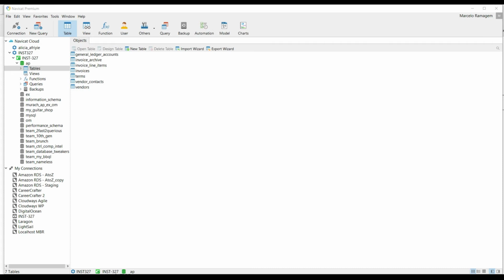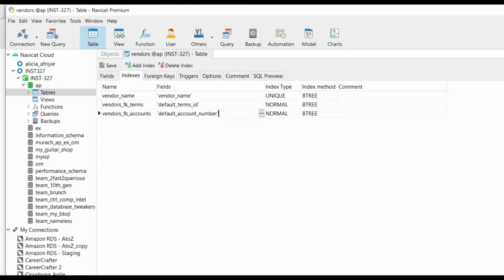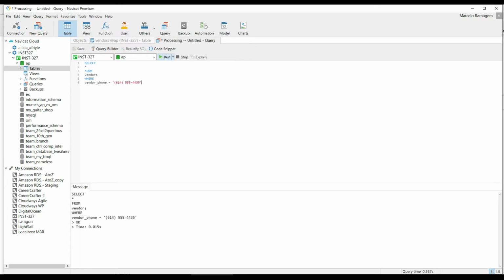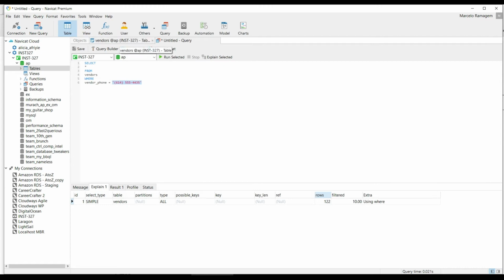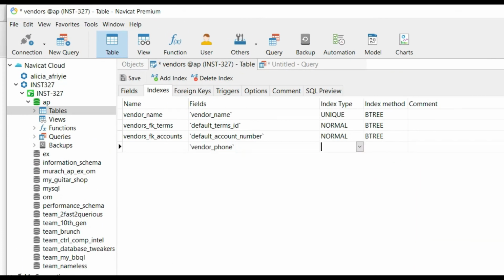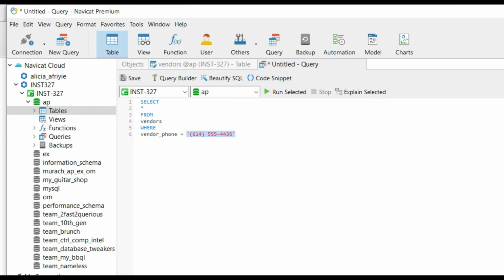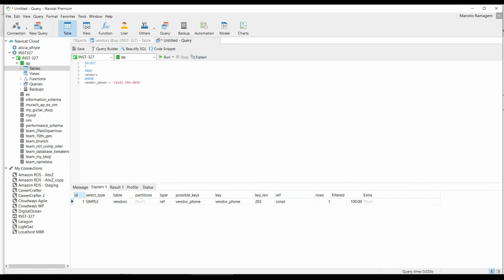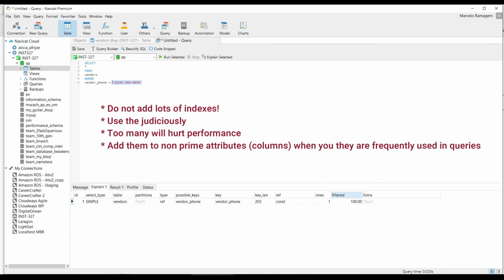INST-327 Week 10 - Indexes